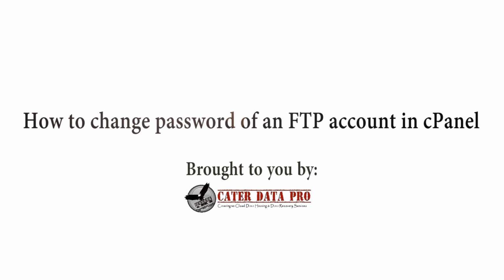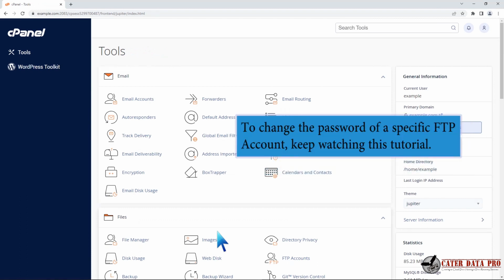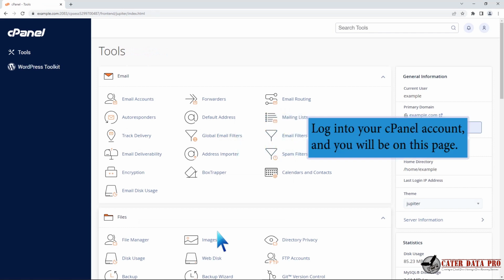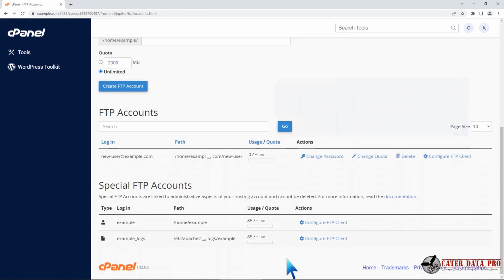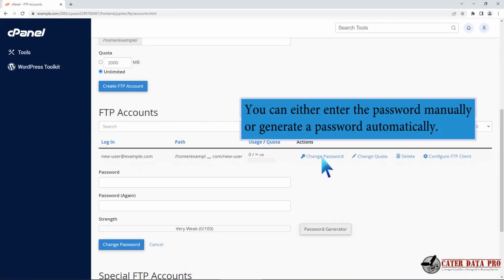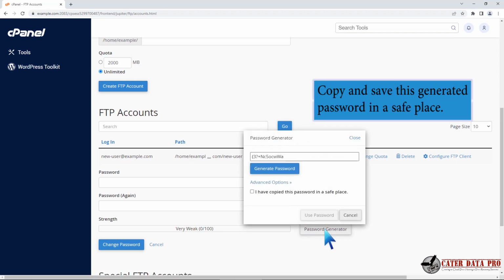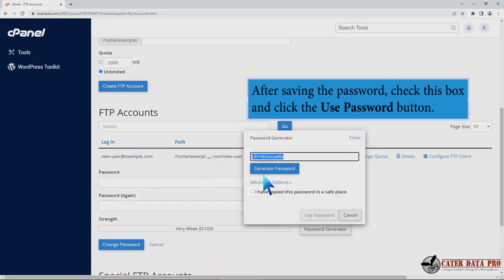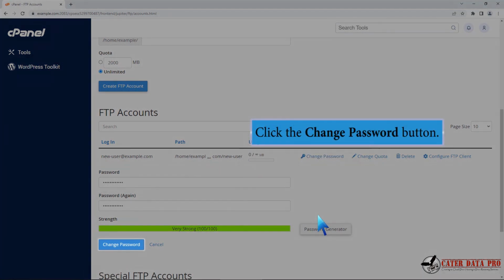How to change the password of the File Transfer Protocol (FTP) Account in cPanel - Cater Data Pro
This tutorial is a quick and easy way on how to change the password of the File Transfer Protocol (FTP) Account in cPanel.